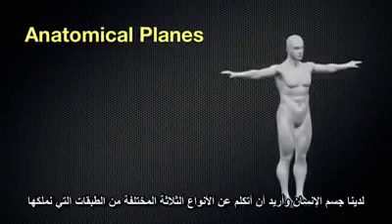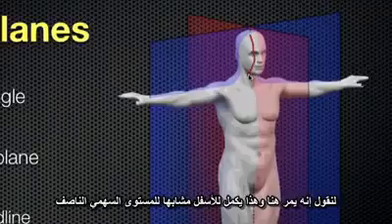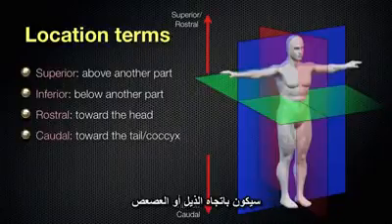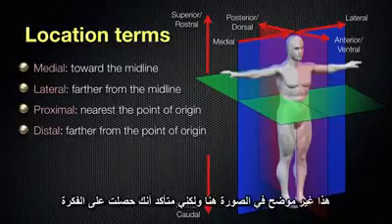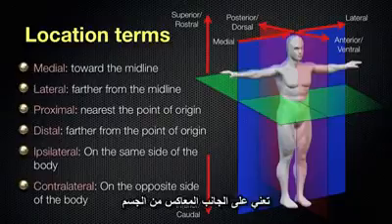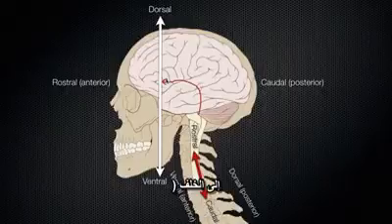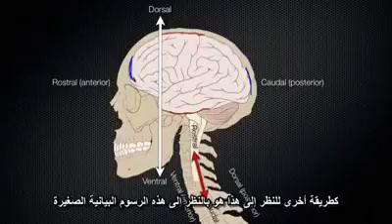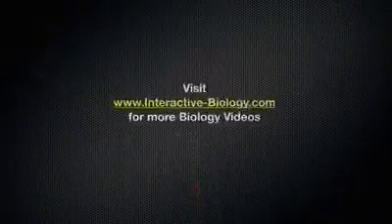المستويات التشريحية في جسم الإنسان | Anatomical terms